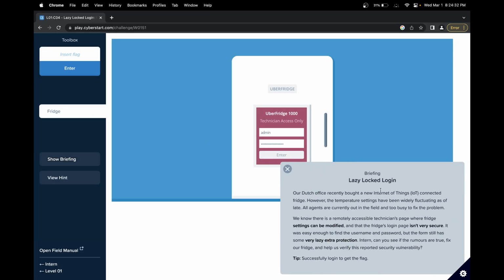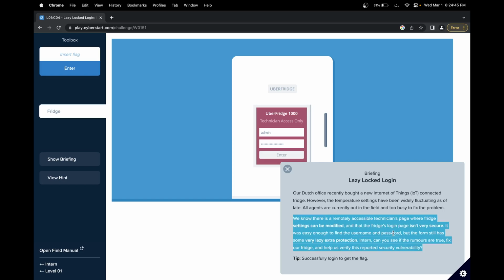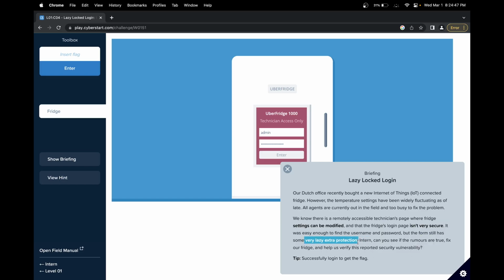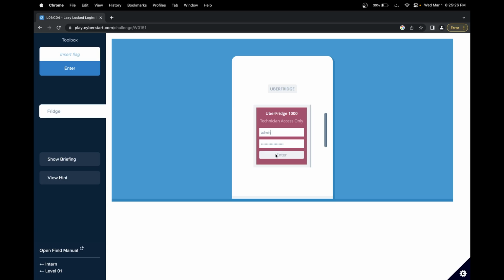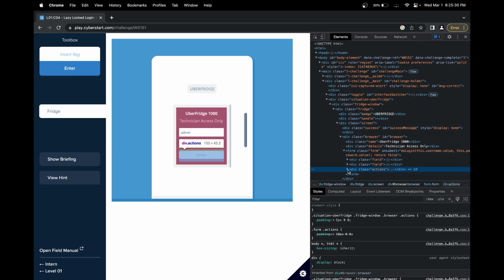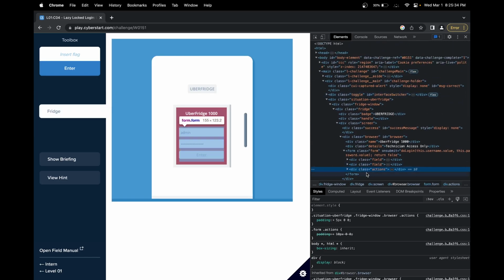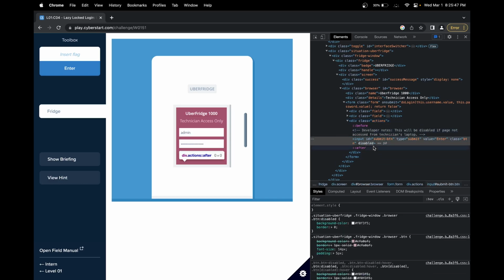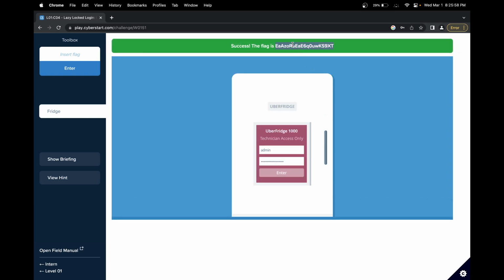CyberStart Intern Base Level 1 C04 | Lazy Locked Login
In the walkthrough of the CyberStart America Internbase Level 1 Challenge 4, you will be introduced to basic web developer tools editing and how to change HTML code for button actions. Firstly, I recommend you all try it by yourself, as that is when most learning commonly happens. CyberStart L01:C04 Lazy Locked Login

Briefing L01 C04
Lazy Locked Login
Our Dutch office recently bought a new Internet of Things (IoT) connected fridge. However, the temperature settings have been widely fluctuating as of late. All agents are currently out in the field and too busy to fix the problem.

We know there is a remotely accessible technician's page where fridge settings can be modified, and that the fridge's login page isn't very secure. It was easy enough to find the username and password, but the form still has some very lazy extra protection. Intern, can you see if the rumours are true, fix our fridge, and help us verify this reported security vulnerability?

Tip: Successfully login to get the flag.

CyberStart Ethical Hacking CTF Walkthrough #4
Created with permission from CyberStart.com.